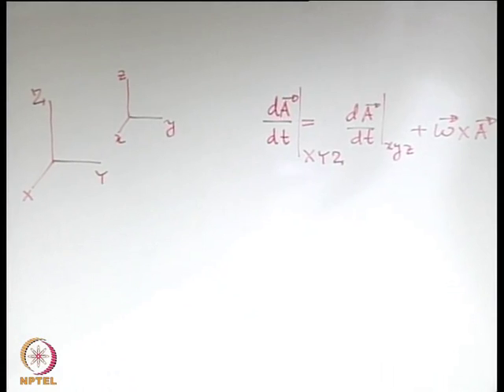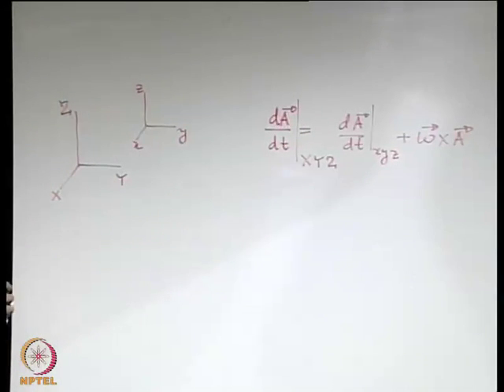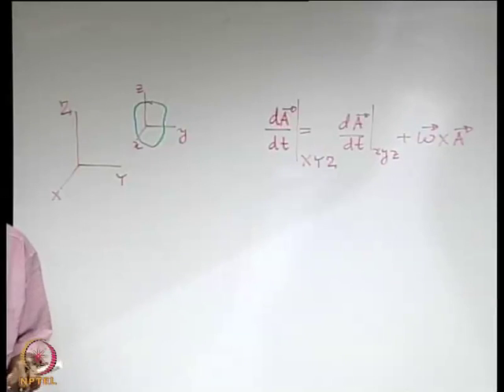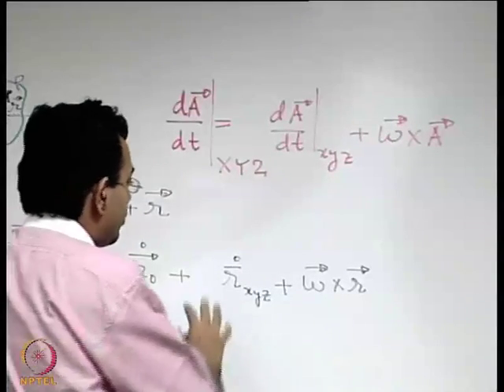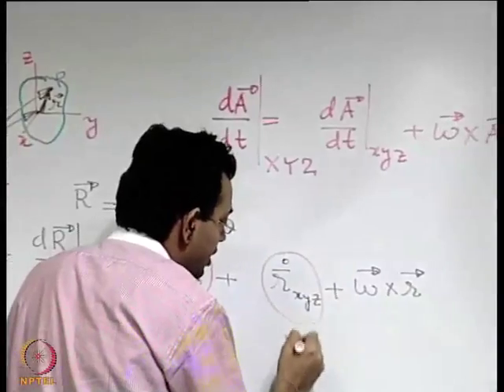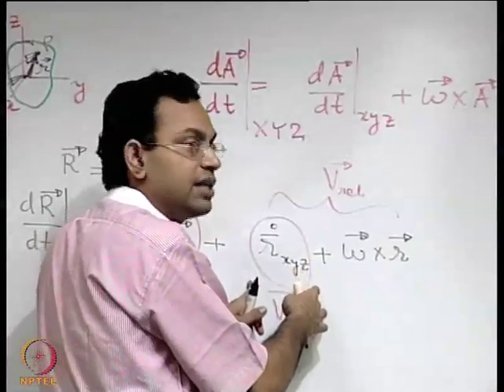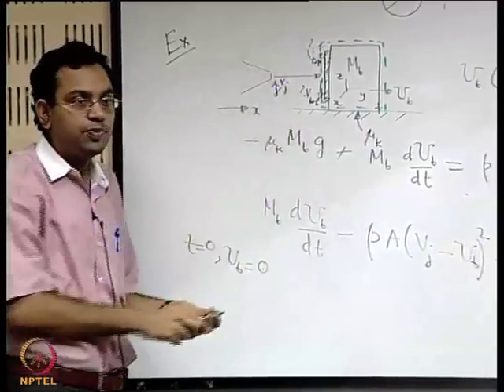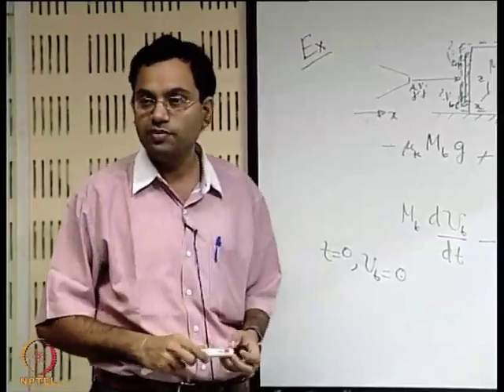Mod-01 Lec-25 Integral Forms of Control Volume Conservation Equations